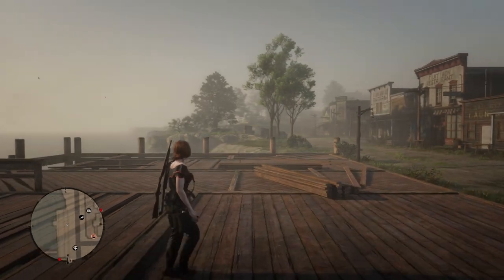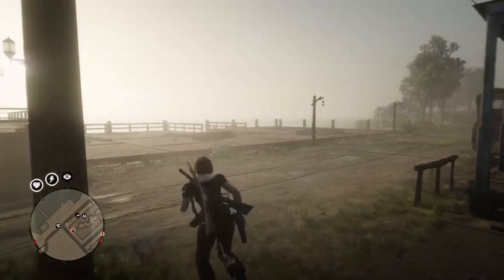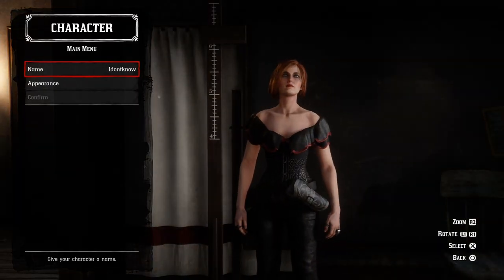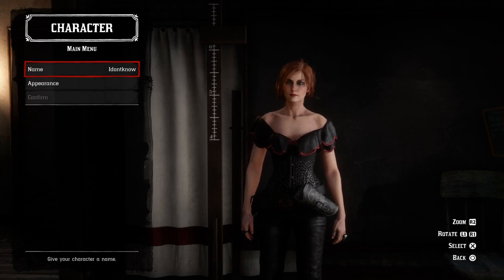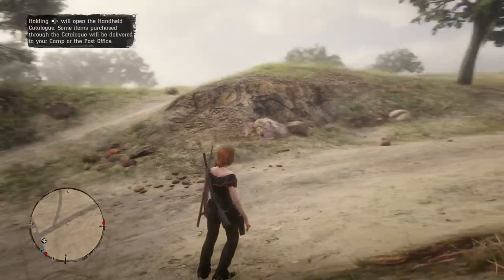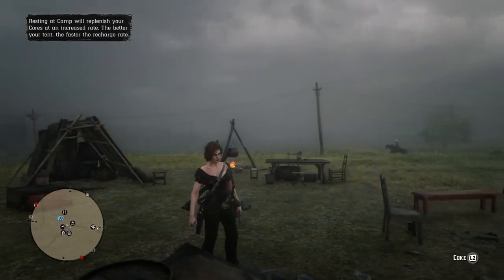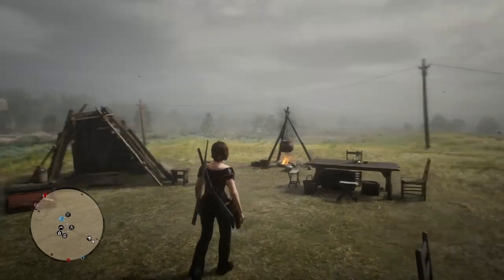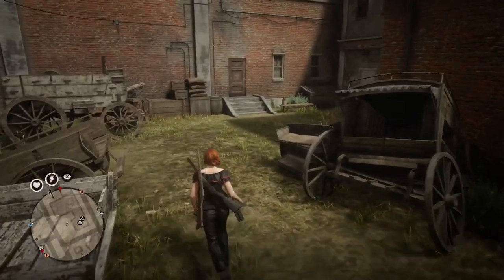100% FIX HOW TO GET INTO A WORKING LOBBY GLITCH Red Dead Redemption 2 Online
This is how any one can get into a working Lobby on Red Dead Online an you need to do a invite lobby

Founder - HELLDARODO